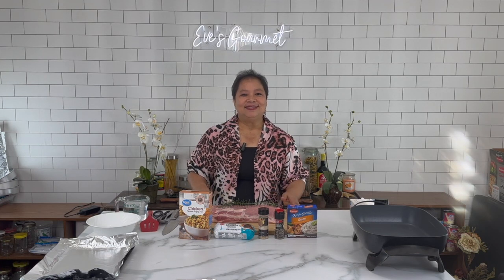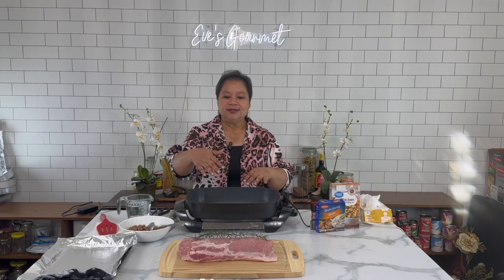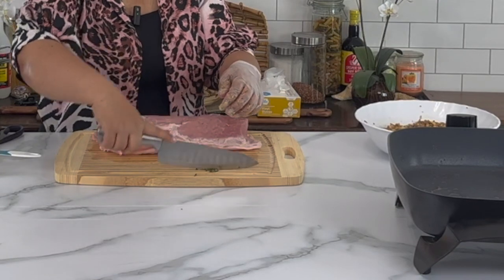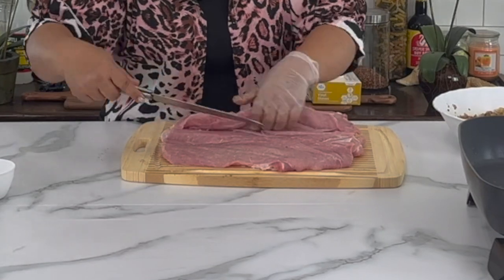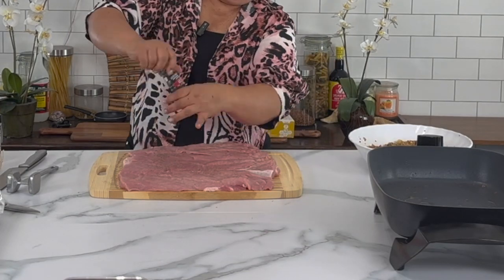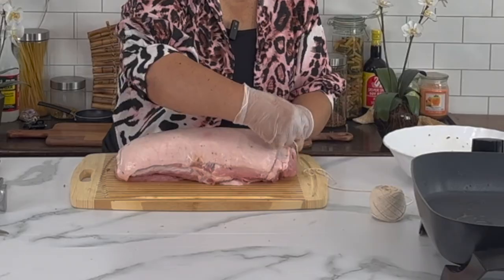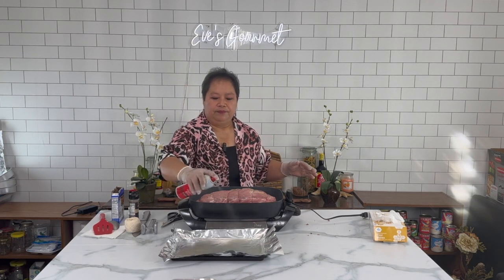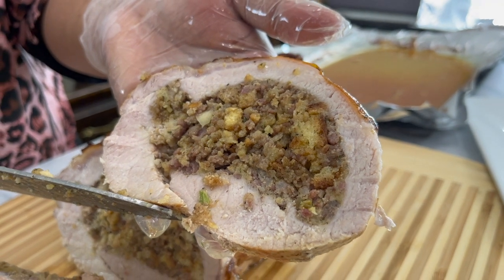Stuffed Pork Loin | Eve's Gourmet Authentic Filipino Cooking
Hi guys, today's cooking is stuffed whole pork loin. The process is easy that everyone can learn. You can use your favorite seasonings, and so are your favorite stuffings. I will write some possible stuffings down below for your option.

As always, thank you very much for watching this video and for supporting my channel.

Choice of Stuffings:

Bratwursts Sausage (fully cooked)
Beef Kielbasa Sausage (fully cooked)
Rice with Jimmy Dean Sausage
Cut-up Veggies; carrots, celeries, onions...(seasoned)